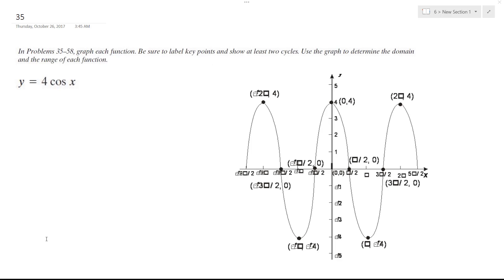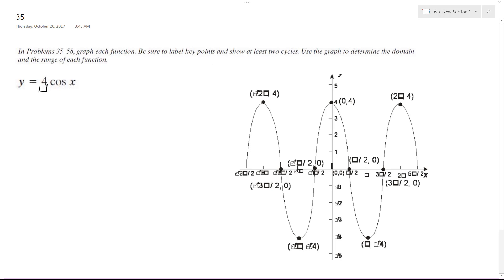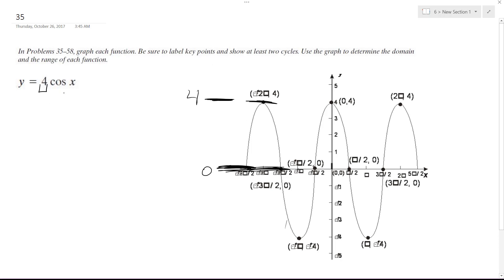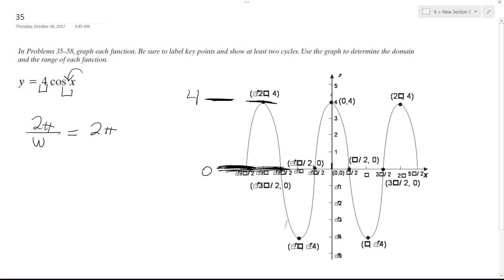y = 4cosx graph each function.